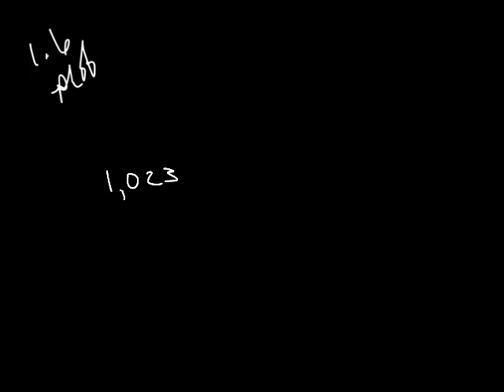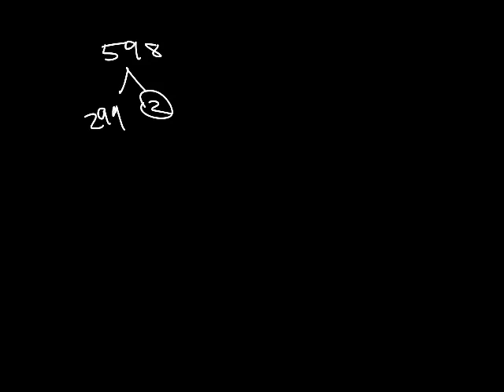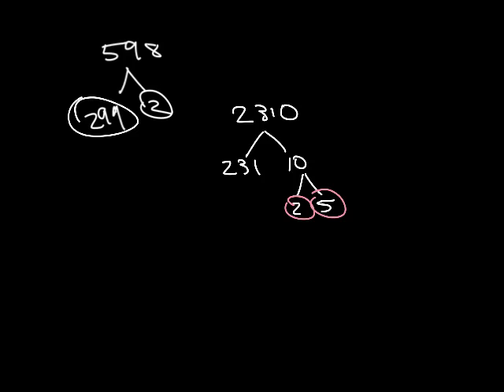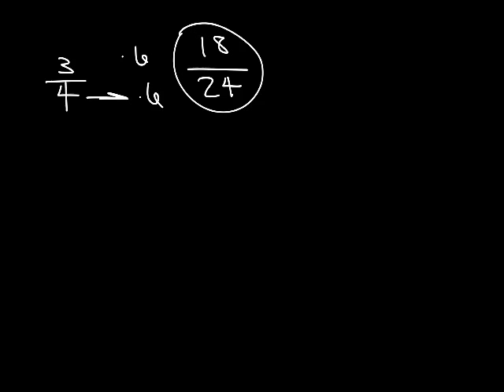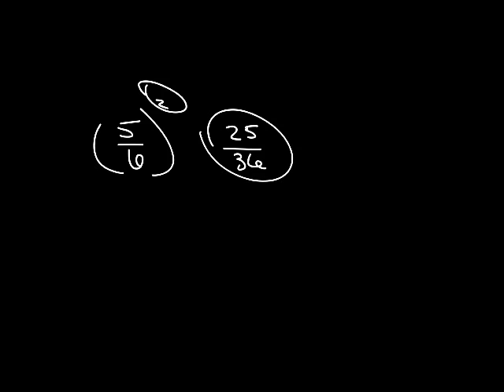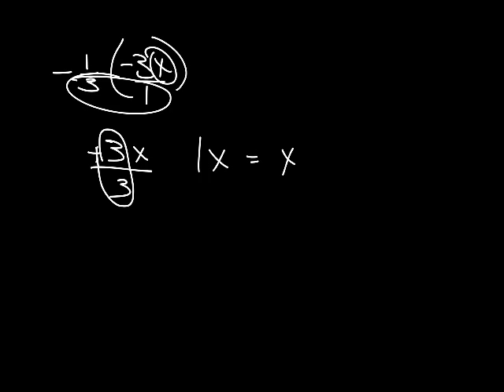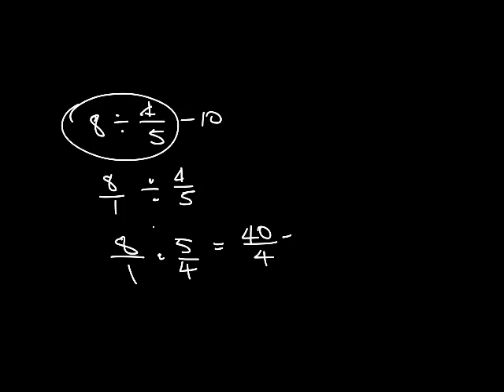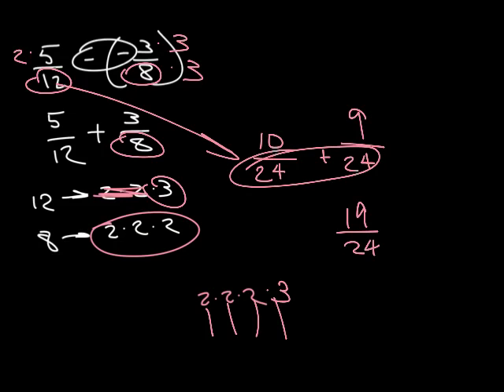1.6 problems, elementary algebra